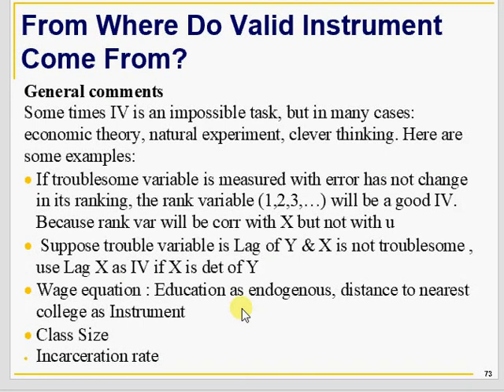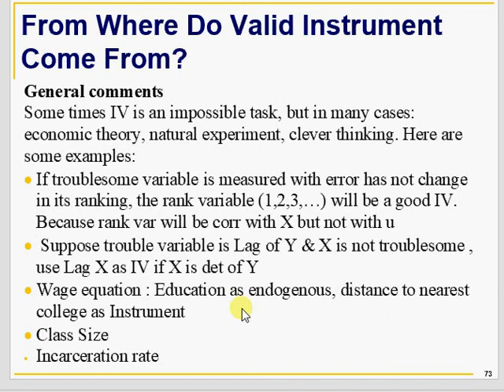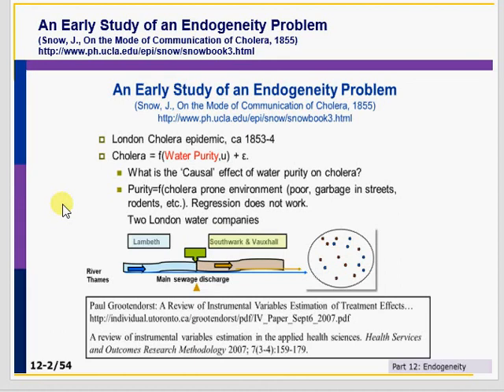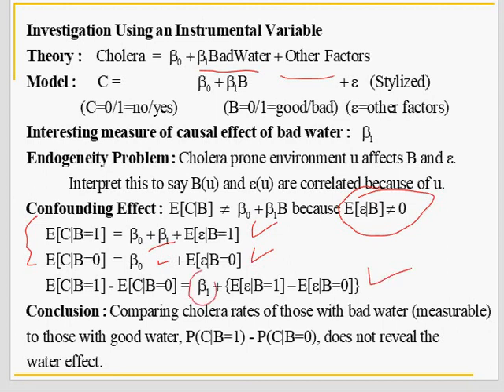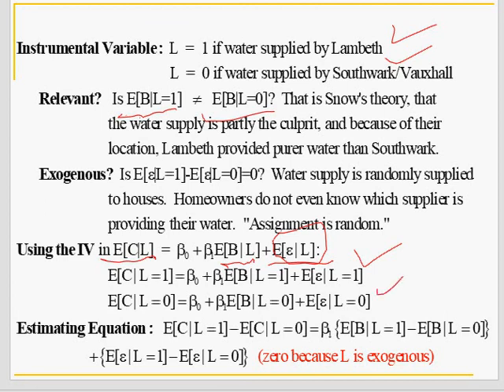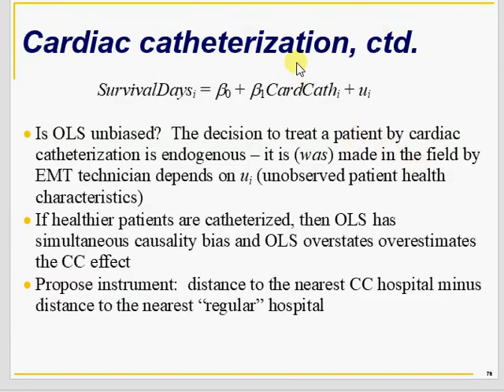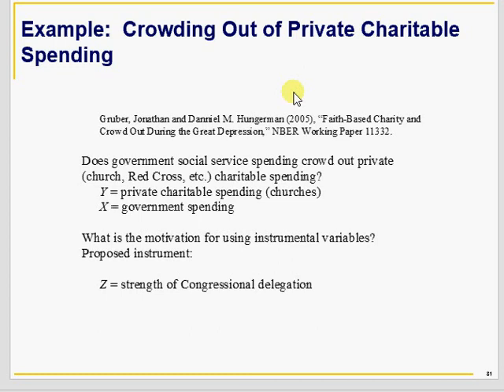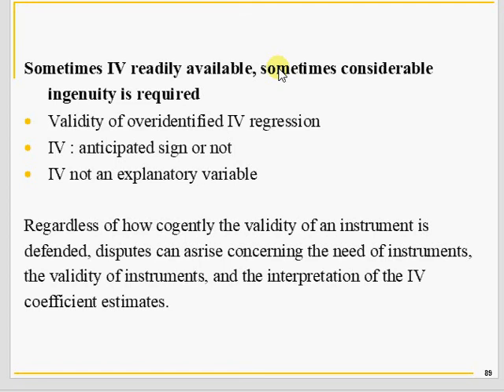V#35 From where do valid instruments come from? John Snow Cholera Study & Instrumental Variable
V#29 to V#35 are on Instrumental Variable Regression.
Accept my appologies for poor quality sound.
Snow Cholera Discovery according to Dgootendorst(2007) and Deaton (1997) recount what appears to be the earliest application of the method of Instrumental Variable.